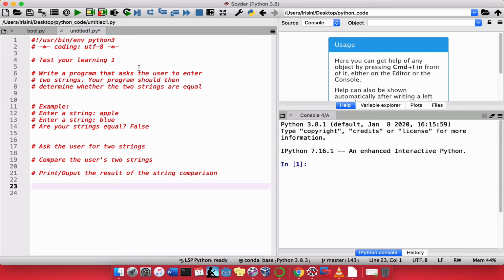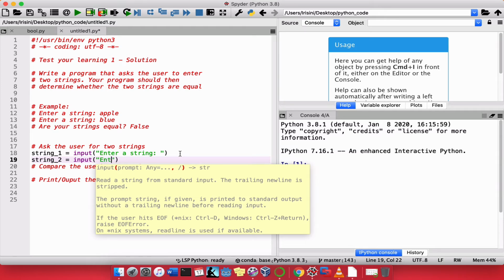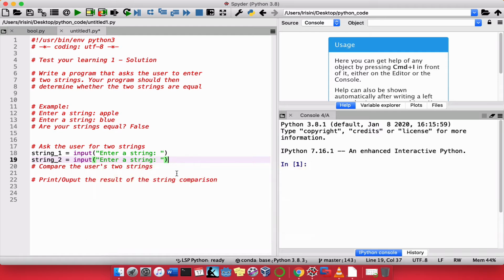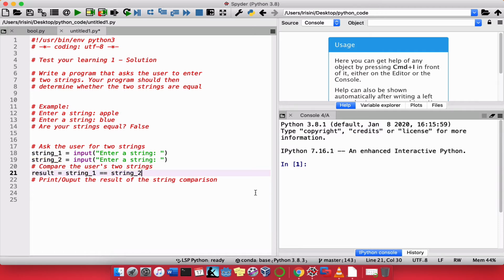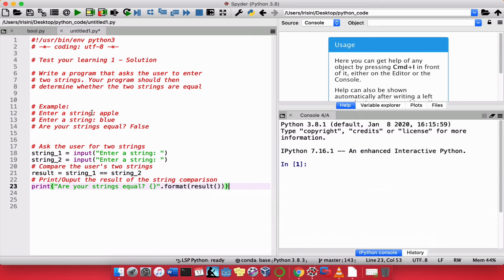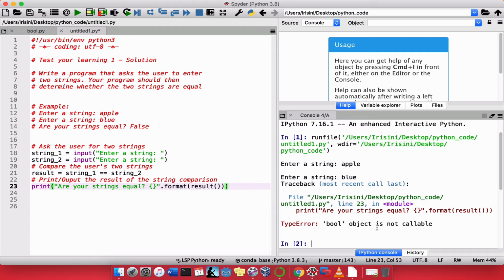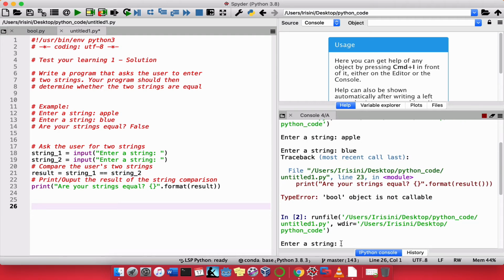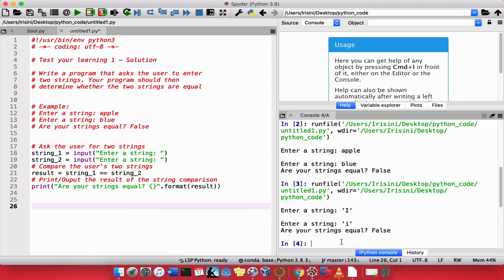Data types 6/8